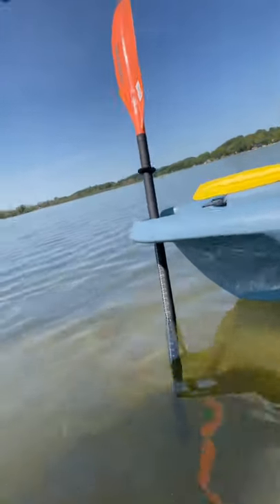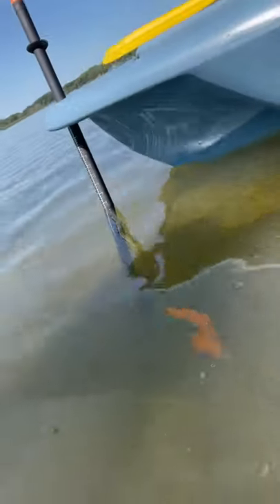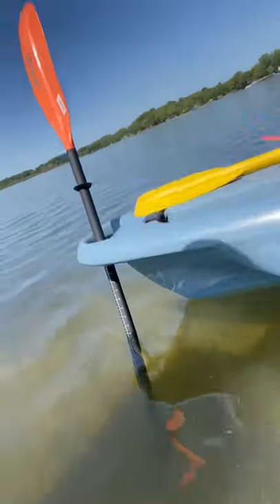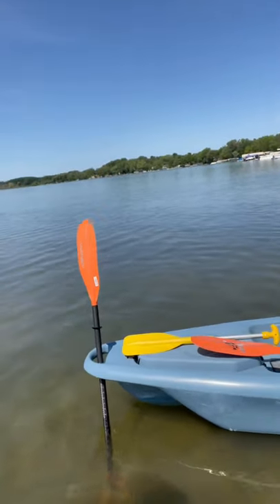No Anchor? How to anchor a kayak in shallow water.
In this video I show you an easy way to anchor a kayak without an anchor

▬▬▬▬▬▬▬ 3 best types of PFD’s  ▬▬▬▬▬▬▬▬▬
Manual Inflatable Life Jacket PFD
Belt Style Inflatable PFD
Foam Offshore PDF

My mission here is to help people interested in outdoor hobbies not feel intimidated to try new things by sharing my journey getting back into outdoor recreation.
This channel is an outdoors lifestyle focused channel about being a family-oriented person, working a hectic job with odd hours, while living in the city with limited space. Overcoming these obstacles to enjoy old hobbies while trying new things and inspiring others to do the same. Tips, tricks and product reviews to help you along your journey.

QUESTION — WHAT IS SOMETHING YOU WANT TO LEARN ABOUT KAYAK FISHING? Post in comments section of this video!

Main Camera
GoPro Hero 7
Camera Chest Mount
GoPro Suction Cup Mount

▬▬▬▬▬▬▬ Shop the Fishing/Kayak Stuff I Use! ▬▬▬▬▬▬▬▬▬
Travel Rod
Travel Reel
Life Jacket
Kayak Cart
Floating Landing Net
Livewell Bag
Yakima Roof Rack System:
Universal Towers
SKS Locks
NRS Tie Downs
if your vehicle has roof have rails

About Shaun Ridder:
After spending most of my life chasing outdoor hobbies, my career took me to the big city.  Presented with a new layer of challenges to hunt and fish on top of becoming a first-time dad. I put all my outdoor passions on hold.
Now that my son is older, I am reintroducing some outdoor passions back into my life along with trying new things.
I want to help inspire others to take up outdoor hobbies.  No matter your situation, outdoor passions are not intimidating or daunting. That is what this channel is all about.  Encouragement though community and conservation.

How I Started & Kayak Fishing in Costa Rica | Return2Wild with Shaun Ridder